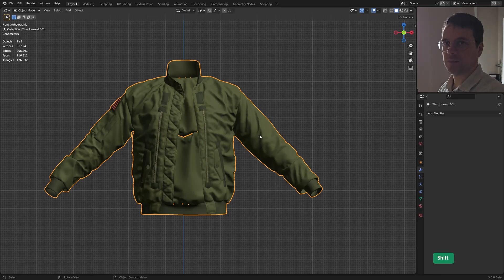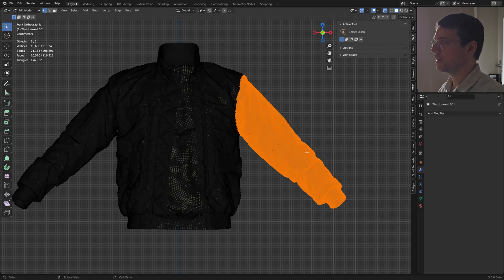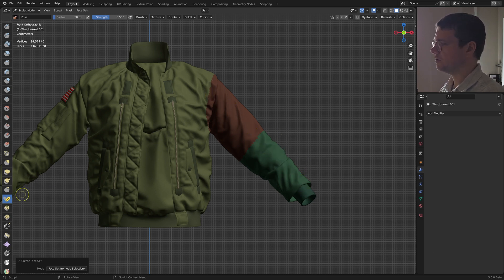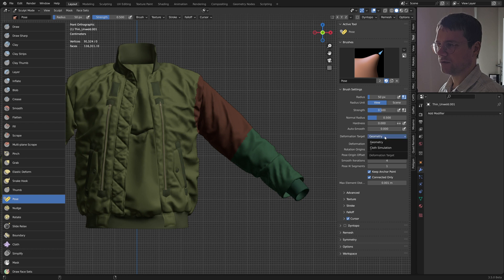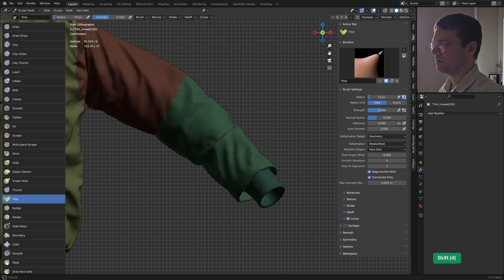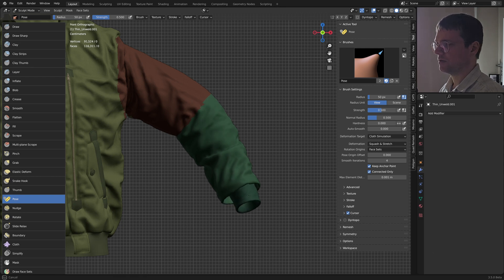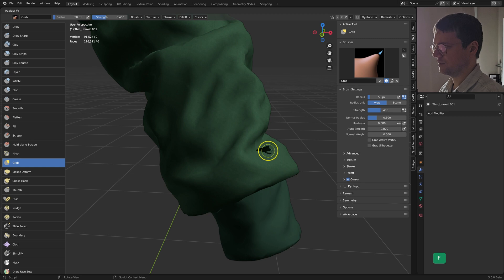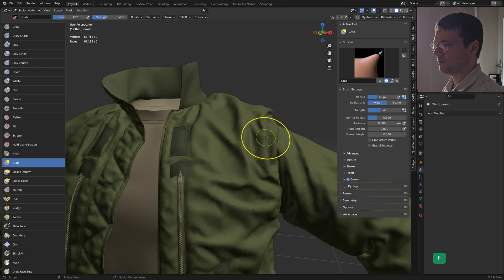Blender Secrets - In Depth Cloth Sculpting tricks with Pose Brush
In this video we look at the step-by-step process of creating realistic looking folds in clothing in Blender.